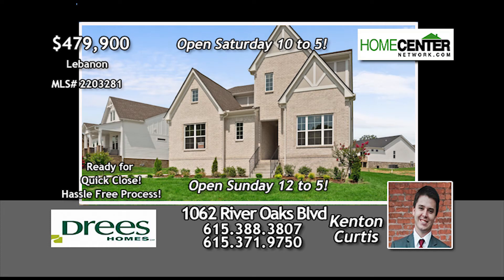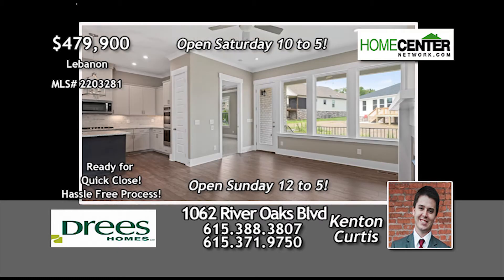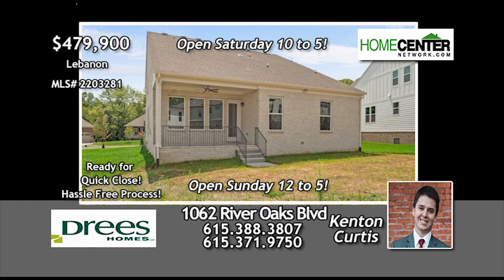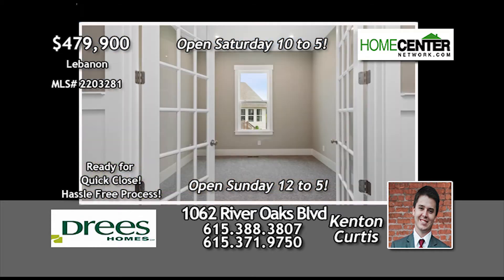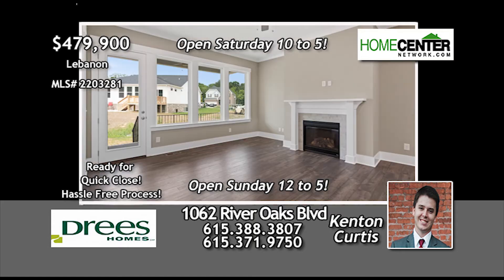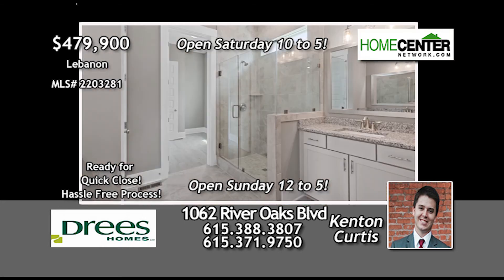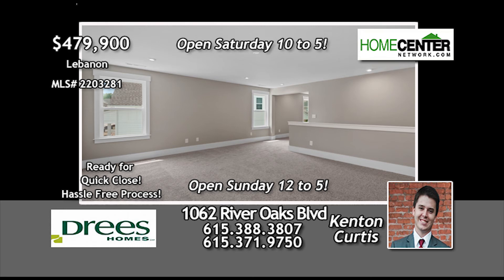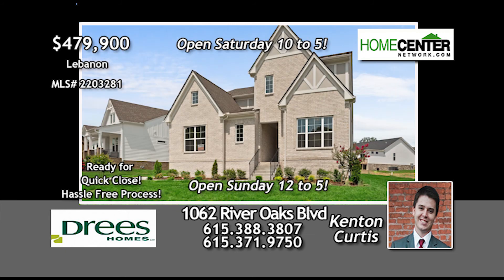1062 River Oaks Blvd, Lebanon, TN, Drees Homes, Kenton Curtis